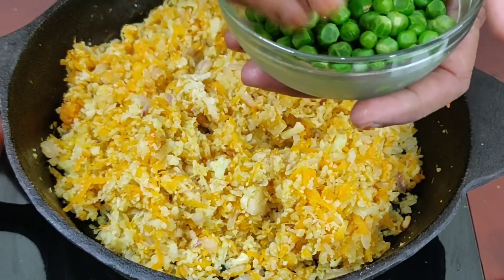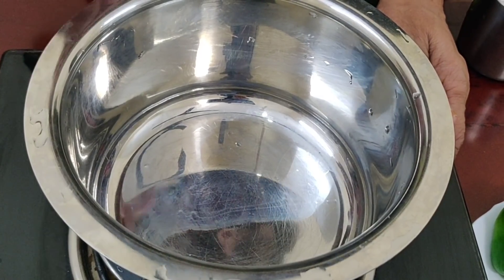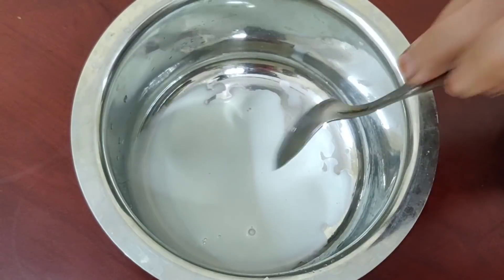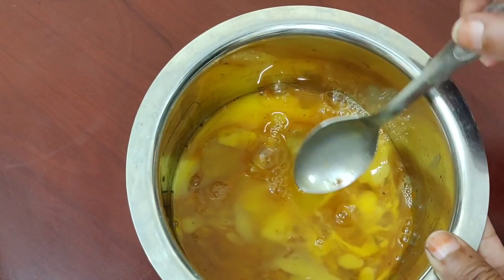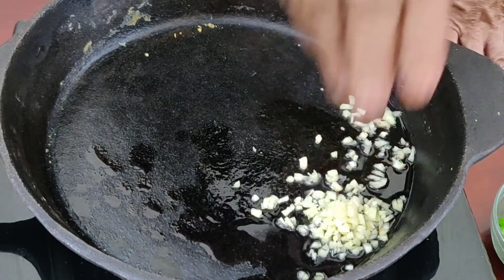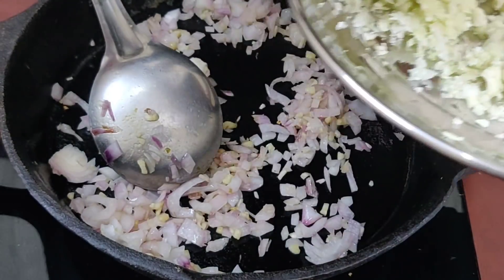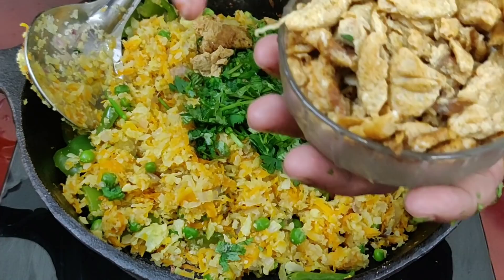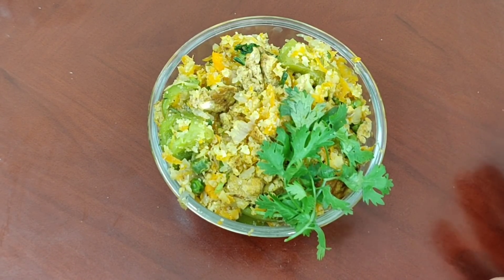15நாளில் கரைத்து தள்ளிவிடும் மதிய உணவு Weight Loss Rice Recipe in Tamil/Weight Loss Lunch in Tamil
Hello Friends,

In this video, Amma has prepared the best Weight loss lunch Recipe to lose weight fast, it is high in protein & fiber and low in calories, so it helps for weight loss.

This Cauliflower Rice Recipe is very much good for health, If you eat this Cauliflower Rice instead of Normal rice for lunch for continuous 10days you can find a notable difference in our body.

Hello Friends,

In this video, Mom has prepared high Protein Lunch for weightloss, this is the best lunch recipe to lose weight fast, this lunch contains high in protein and has all the required nutrients for our body.

This is the Healthly version of Vegetable fried rice, we always feel like eating fried rice but hesitate to eat since it's unhealthy to our body, do prepare vegetable fried Cauliflower Rice in this way it is very much healthly to our body with all required nutrients like protein, vitamin D etc.

Healthy version of Vegetable fried rice, tastiest Weightloss lunch recipe ever you have tasted.

Do try this high protein lunch recipe in your home and update us your feedback in the comment section.

இனிமே தினமும் ருசியான Rice சாப்பிட்டு ஈசியா எடை குறைக்கலாம்  Cauliflower Rice Recipe for Weight Loss in Tamil

It is very much healthly and tasty, so Kids love to eat this always, we can eat this daily during our weight loss journey to lose weight fast, since this is rich in protein helps for fatloss and helps to retain muscle in our body.

Add this healthy weightloss lunch into u r diet and boost your weightloss process, Do Comment your feedback after trying this Recipes

Welcome to Fit & Food Tamil! I am a fitness enthusiast from India - Chennai TamilNadu. Fitness doesn't necessarily mean making bulky muscles. To me, it is to stay healthy and feel good about our bodies. I am not the fittest person,  but I try to stay on track and constantly learn new things on the way.

In this channel , I show how to make easy and healthy recipes & Workout to stay fit, Popular product reviews, quick healthy recipes, workout tips, workout videos and more!